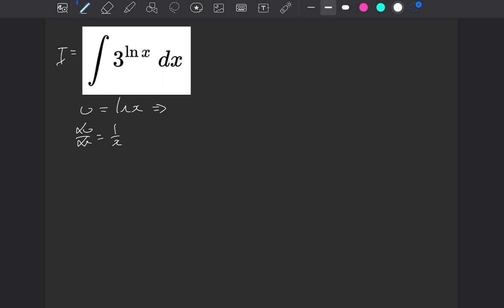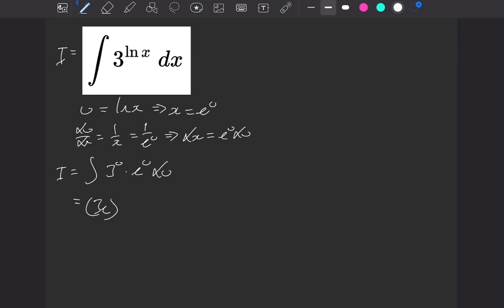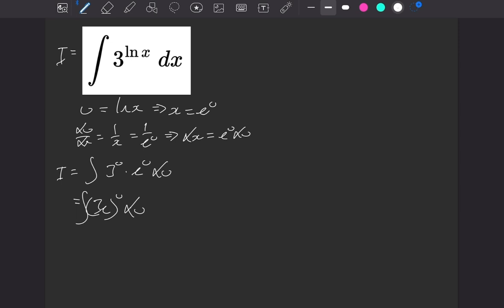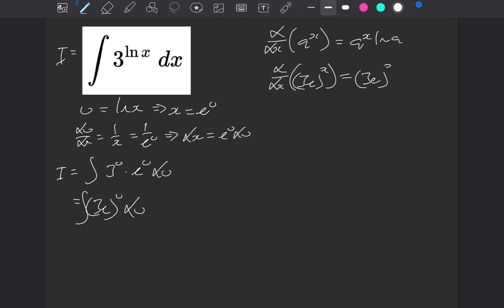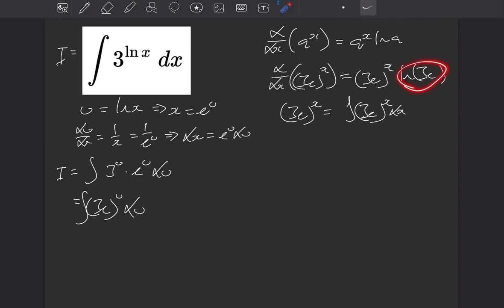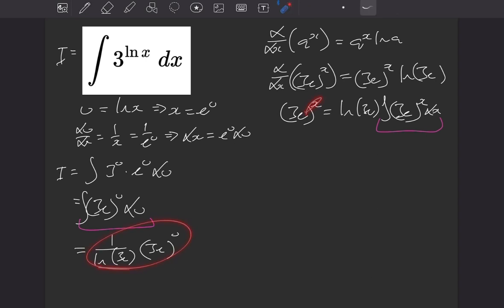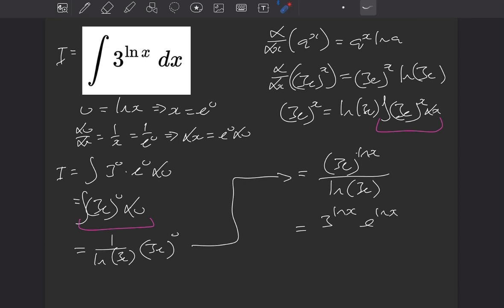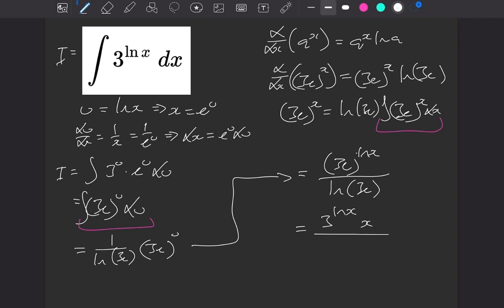Logarithmic Power Integral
Hello, in this video I show you how to integrate three raised to the power of the natural log of x. To do this we’ll use a u substitution and the definition of the derivative of a a constant raised to a power.